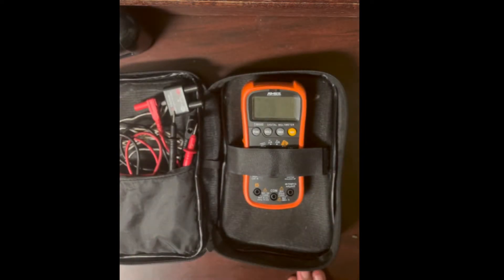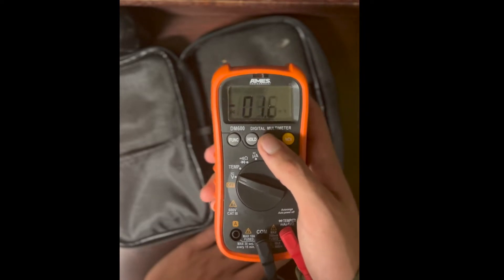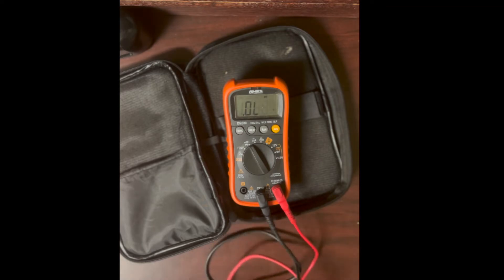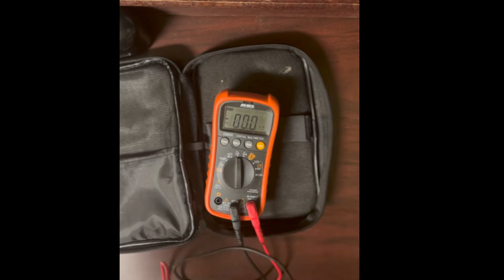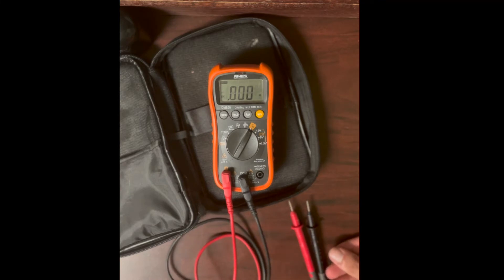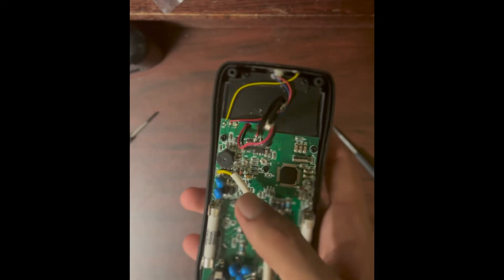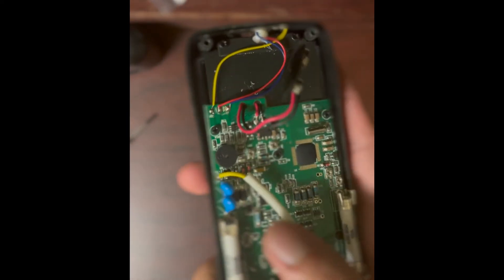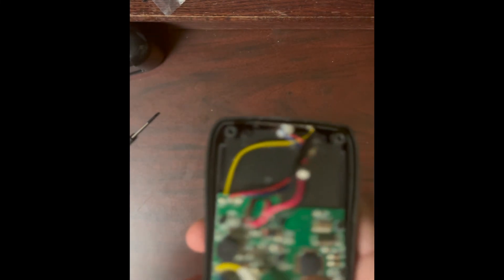How to use a digital multimeter, And teardown of HFT Ames Instruments DM600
In this video I take look at how to use a digital multimeter. I go over all the basic functions and their applications. I also explain how the multimeter works and at the end I do a teardown of my Harbor Freight Tools Ames Instruments DM600 to show the main parts of the multimeter.
Timestamps:
00:00 Intro
00:15 Stuff your meter comes with
00:41 Alligator clips, why you want them
01:10 Where to plug in your probes
01:55 Voltage function
03:15 Auto ranging and manual ranging
04:05 Negative and positive voltages
04:55 Temperature measurement function/mode
05:14 Resistance function
07:16 Diode test function
08:20 Diode test/ resistance voltage importance
09:16 Continuity function
10:06 Microamp function
10:36 Milliamp function
11:02 Why the current jack are separate from everything else
11:20 How the multimeter measures current/ how current shunt resistors work
13:50 Hold function
14:18 NCV (Noncontact voltage tester) Why they are dangerous and could get you killed
15:42 Transistor tester, why you don't need one
16:40 Teardown of HFT Ames Instruments DM600
24:00 Megaohm Meters
25:00 Video links
25:40 Rules for buying a DMM
26:31 Why I hate Fluke multimeters
27:20 Outro

@EEVblog  Multimeter Buyers Guide Video